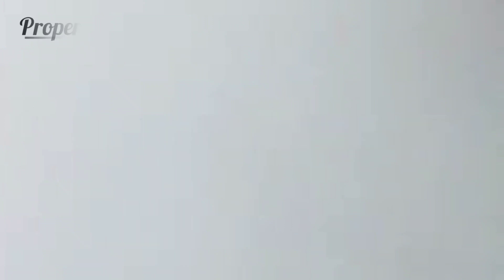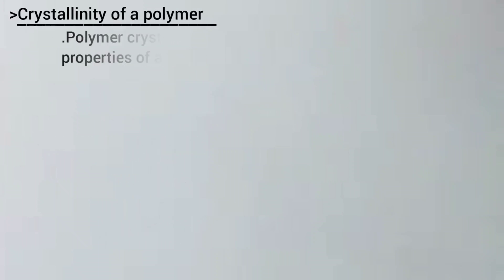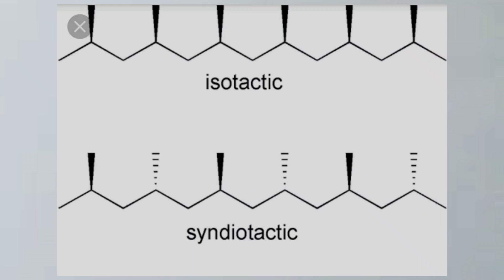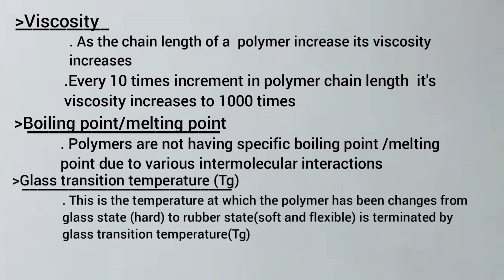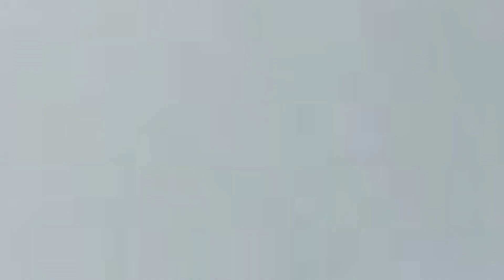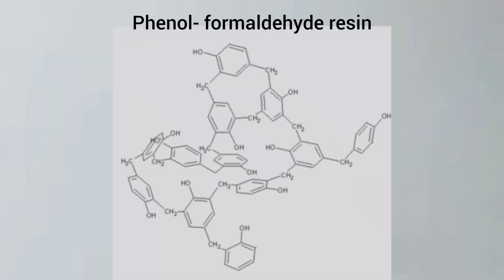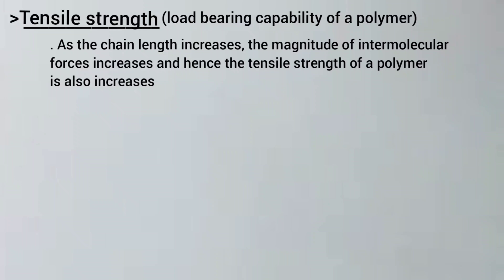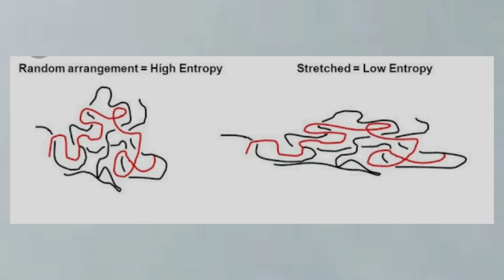Topic :-properties of polymers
name:- G.Naga Bala Subrahmanyam
20BQ1A0456
ECE-A